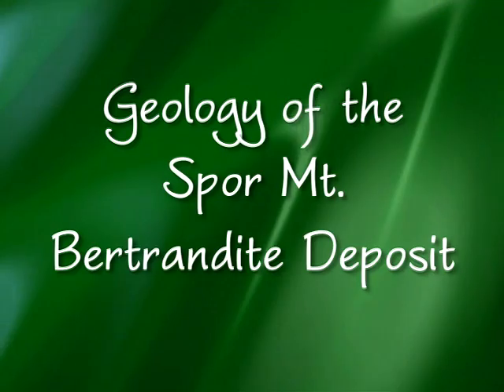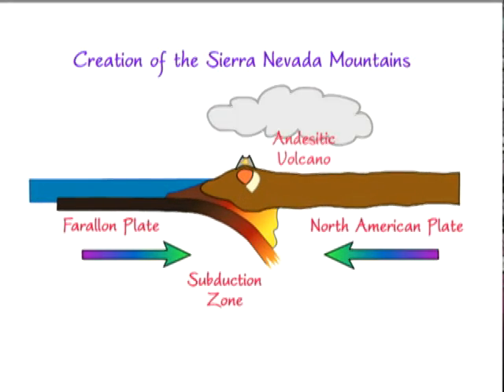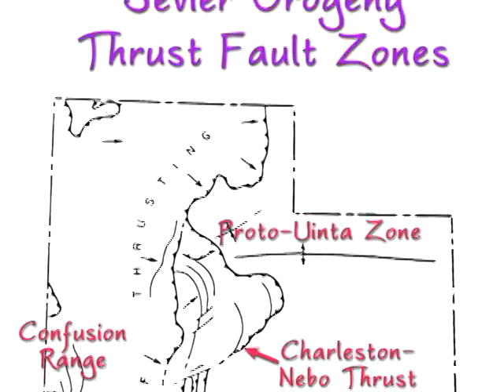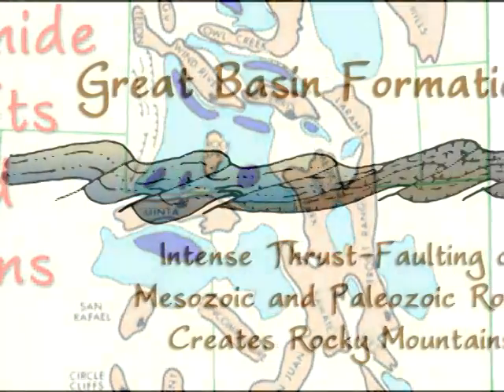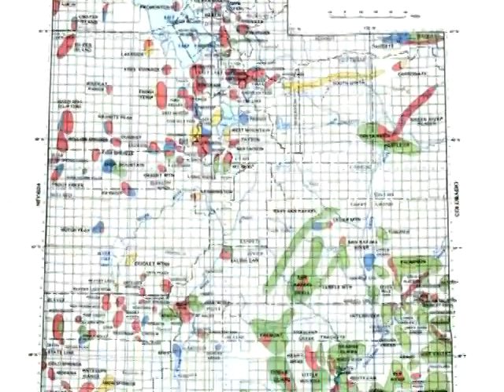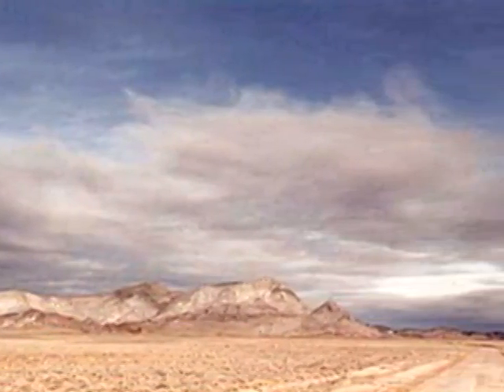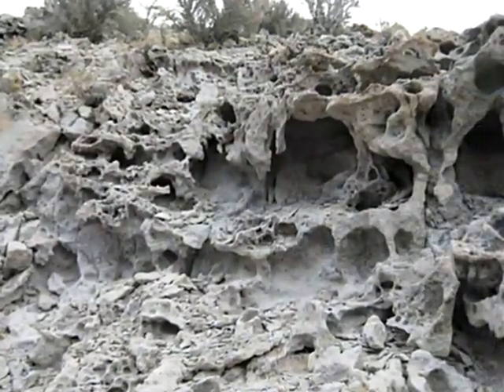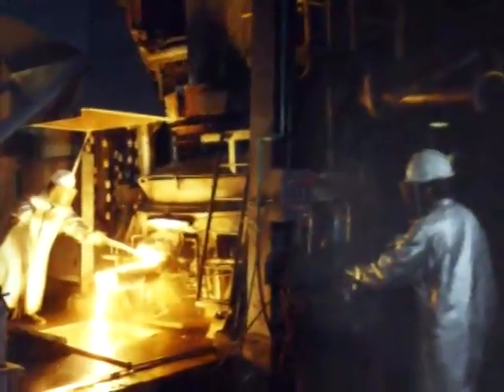Beryllium Unearthed (Part 1-B)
This is the story of the uses, sources, and geology of beryllium. Visit elementsunearthed.com to learn more. A team of Media Design students from Mountainland Applied Technology College in Orem, Utah travelled to Delta, Utah to tour the Brush Resources beryllium concentration plant and interview Phil Sabey, Manager of Technology and Quality. In this secknd half of Part 1, the geologic history of the bertrandite deposit in the Spor Mts. of western Utah is explained, starting with the overall plate tectonics, the formation of the Rocky Mts., and the injection of mineral-rich magmas into the rhyolite domes of western Utah to form deposits of fluorspar, bertrandite, uranium, topaz, garnet, and red beryl. Part of the Elements Unearthed project, this video was edited and narrated by David V. Black.